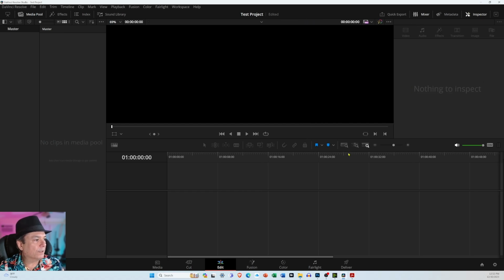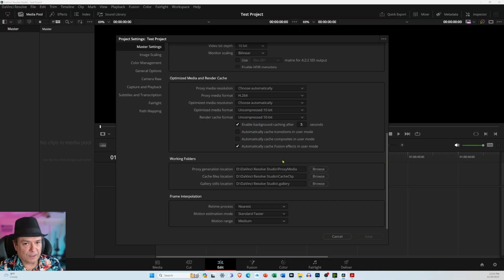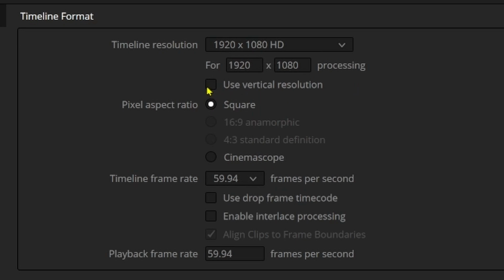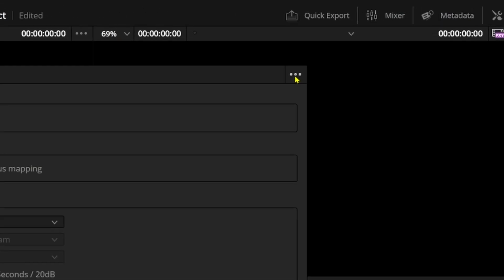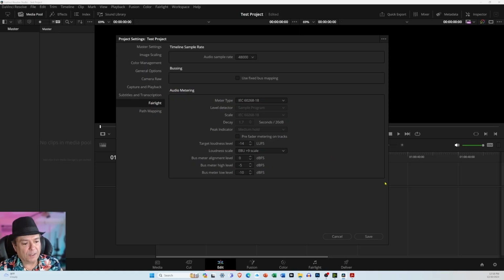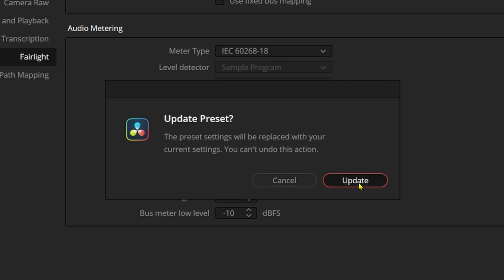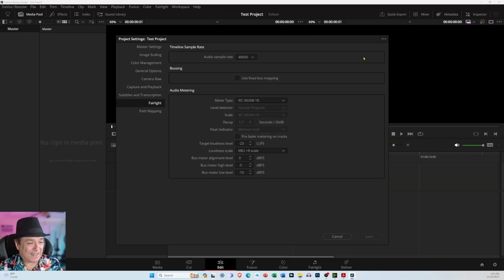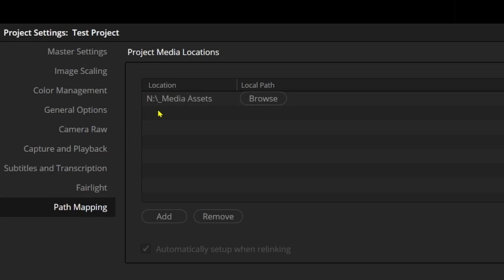DAVINCI RESOLVE How to create Project Settings PRESETS – Free PDF Download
Learn how to create, update and delete Project Setting Presets in DaVinci Resolve.

Chapters
00:00 Introduction
01:35 Reset the UI Workspace Layout
02:35 Create  Project Settings Preset
02:50 Project Settings Panel
07:00 Saving a Preset
09:25 Deleting a Preset
09:50 Updating a Preset
10:30 Restoring DaVinci Resolve's Default Preset
13:00 Conclusion